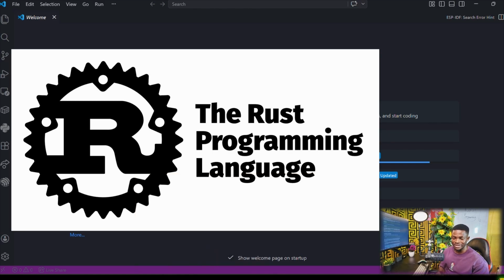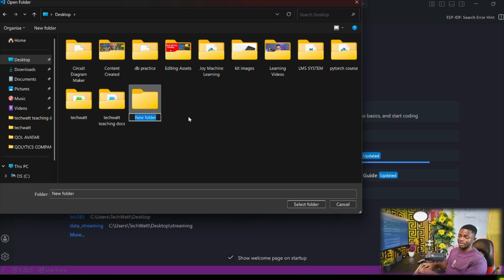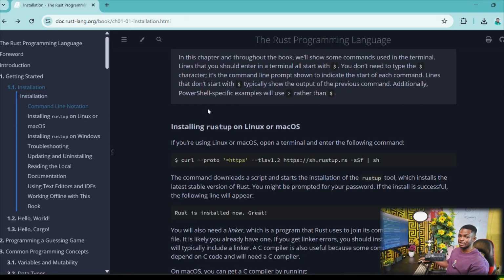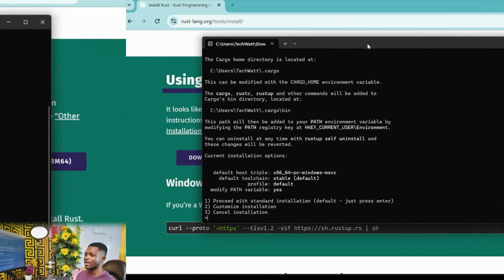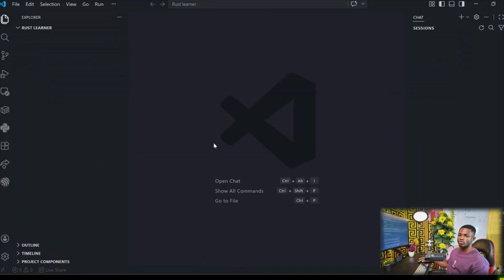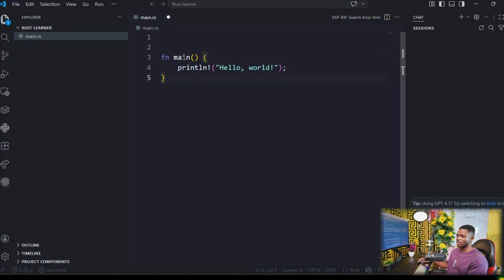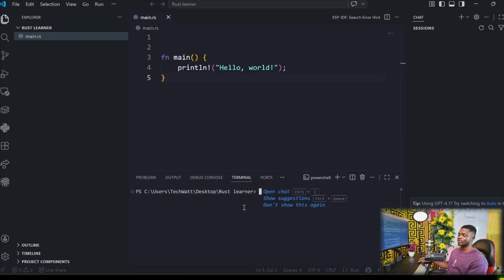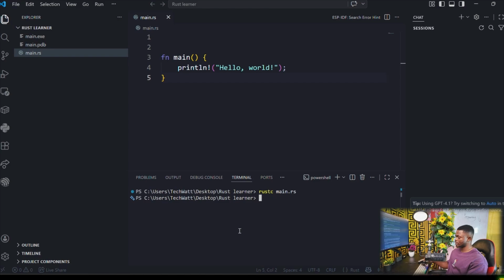Rust Tutorial for Beginners: How to Install Rust & Run Your First Code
Ready to master the most loved programming language? In this first video of our Rust Tutorial series, I’ll show you exactly how to get started from scratch.

We cover:

Installation: Setting up Rustup and the toolchain on your machine.

Environment: Getting your VS Code ready for Rust development.

First Code: Writing, compiling, and running your very first "Hello World" program.

Rust is famous for its memory safety and performance—today is the day you start your journey to becoming a Rustacean!